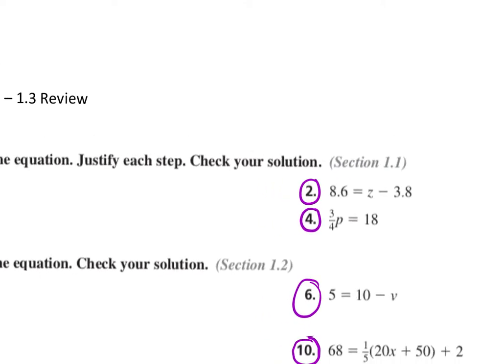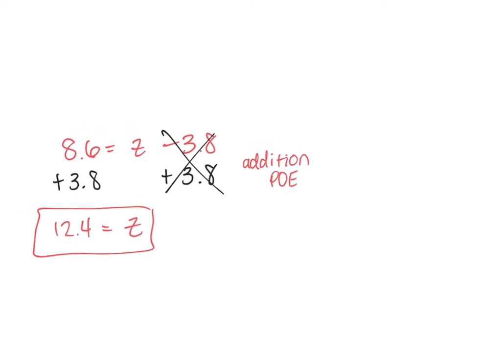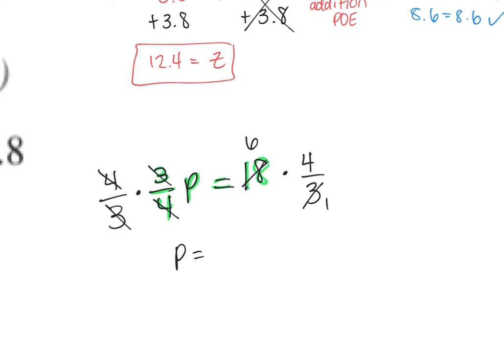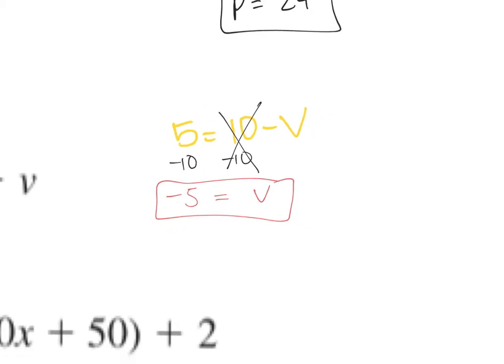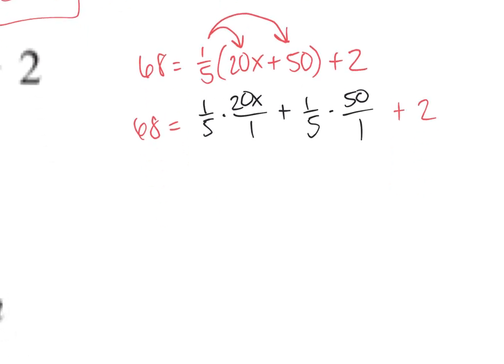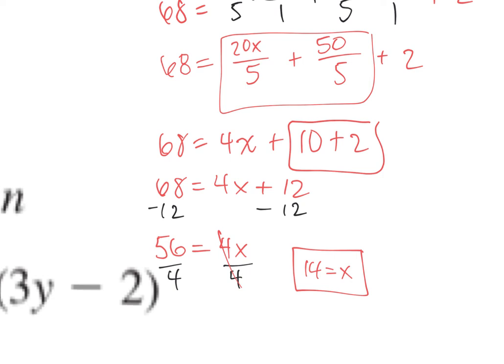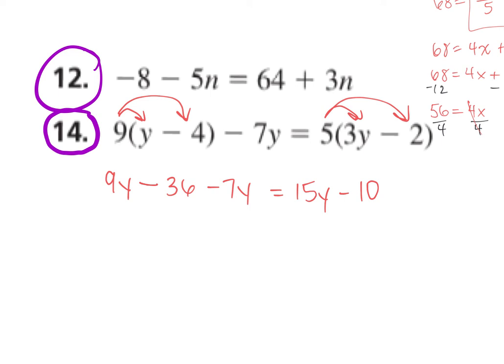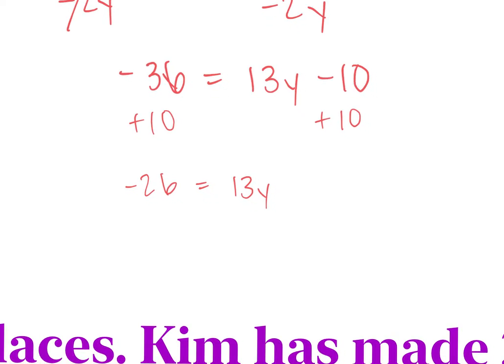Lessons 1.1 - 1.3 Quiz # 1 Review- (2).mp4